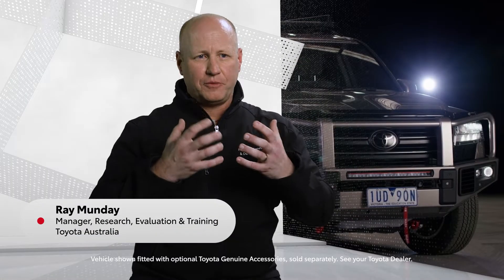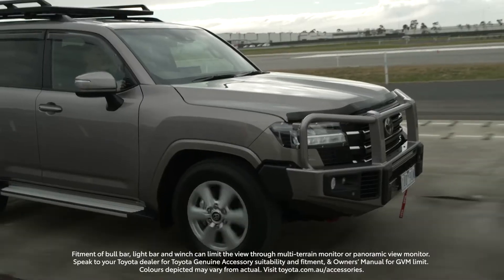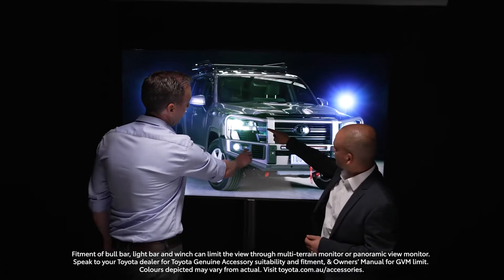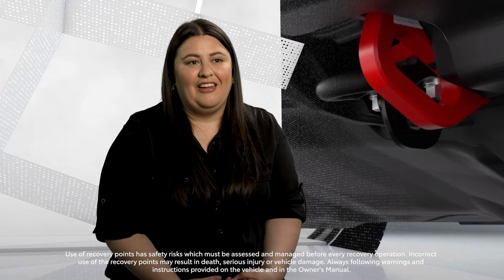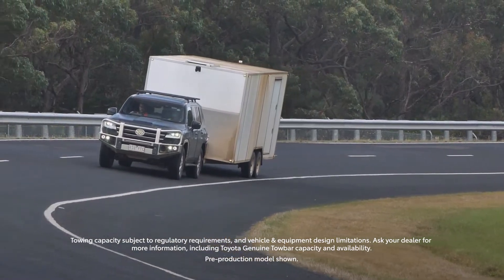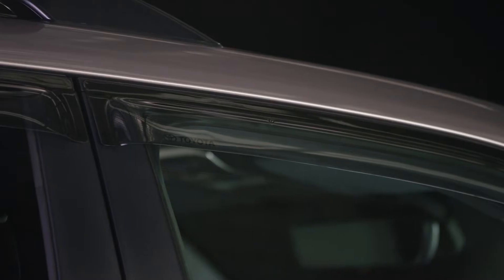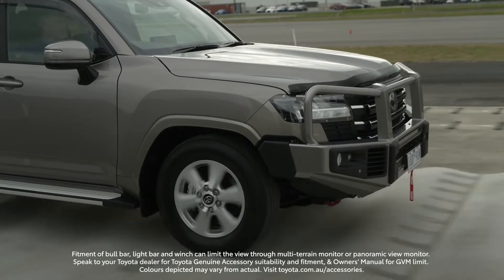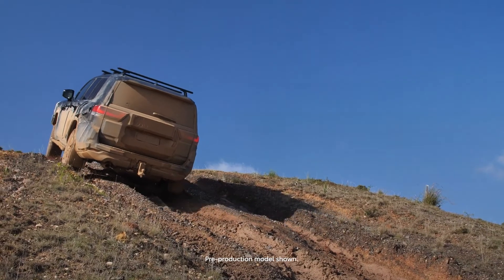LC300 Conversation and Accessories Engineer Interviews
Hear from the Conversions and Accessories Engineers about Toyota Genuine Accessories and how they are designed and tested for the Australian market, specifically the LandCruiser 300.